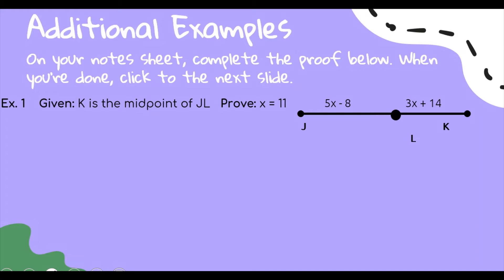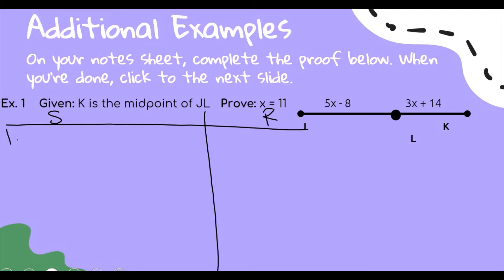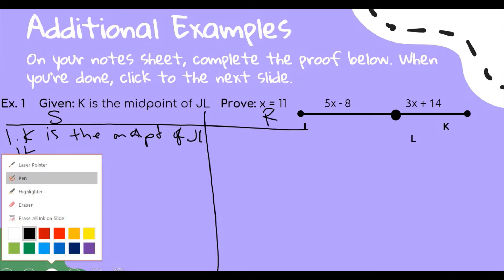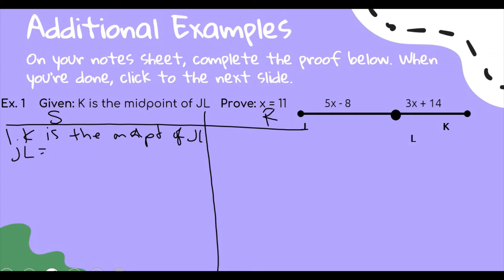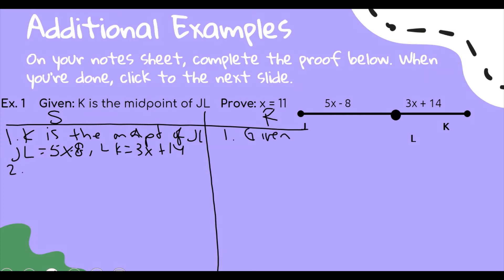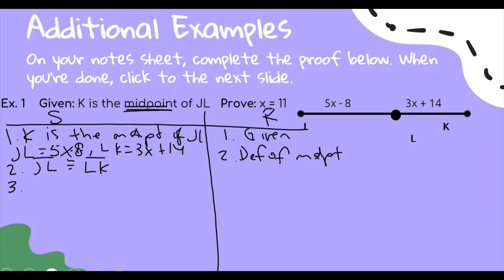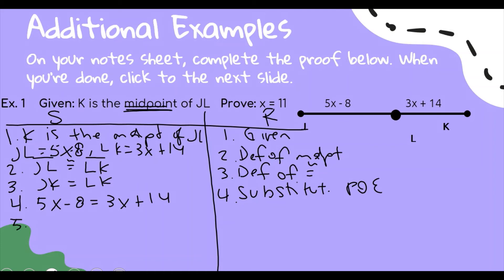Segment & Angle Addition Part 3